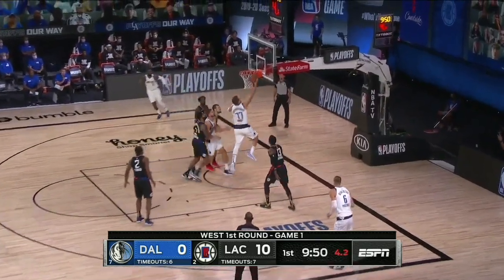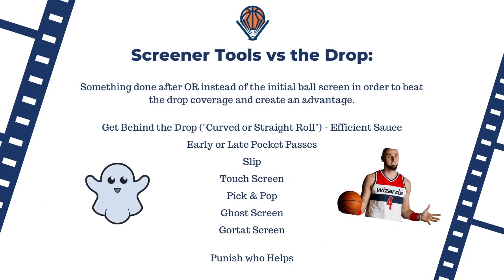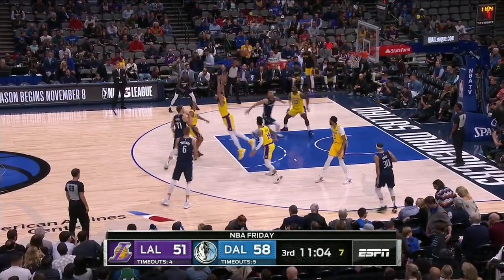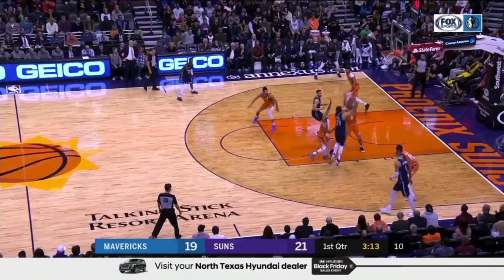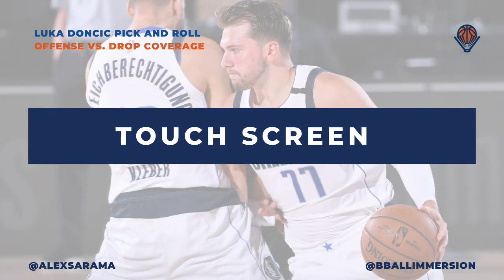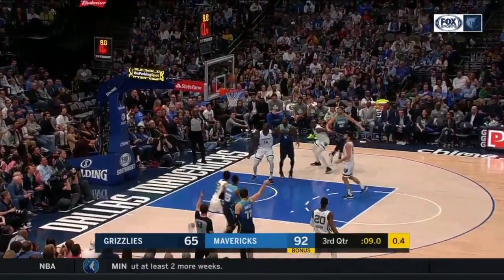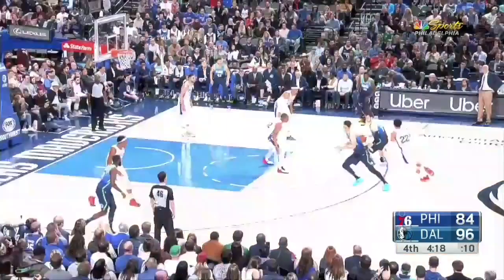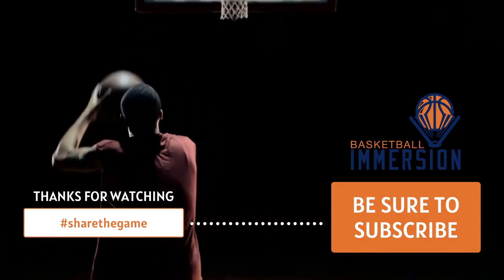The Role of the Screener in a Luka Doncic Pick and Roll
Watch and learn the role of the pick and roll screener in a Luka Dončić  pick and roll vs. drop defensive coverage.

Edit made by Alex Sarama

Learn bdt, small-sided games, zero seconds skills training, games approach and so much more...
500+ videos
Private mastermind group
Video masterclass chats
Community support